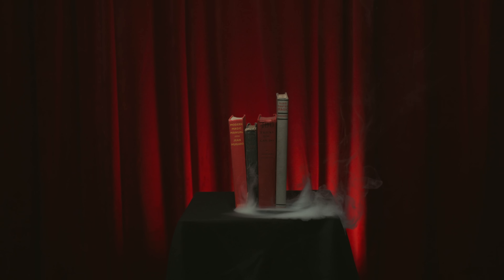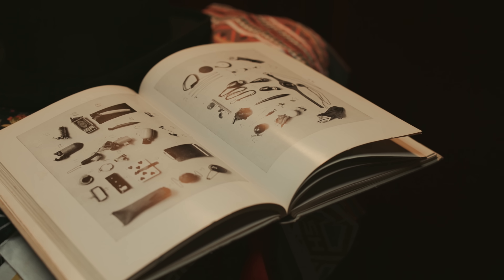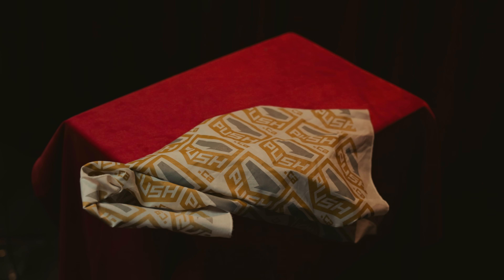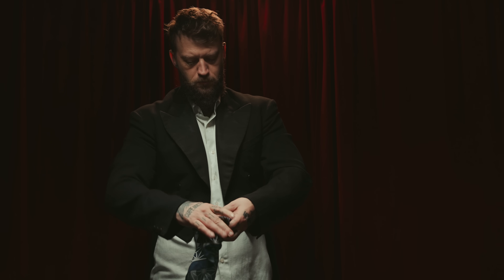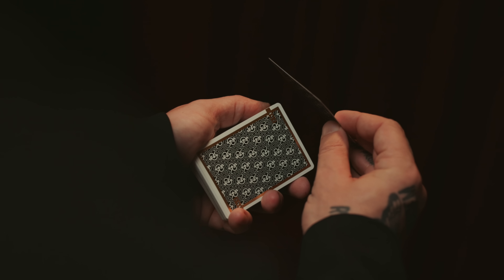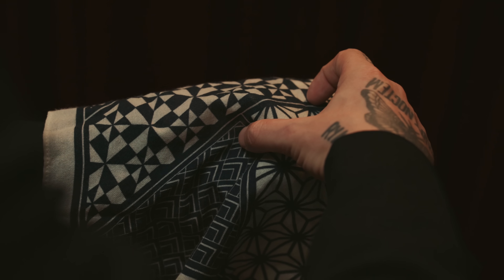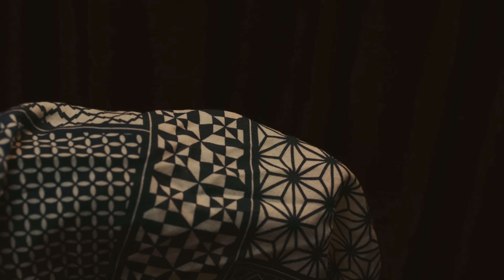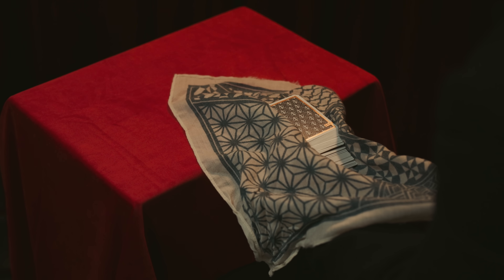Card THROUGH Handkerchief Magic Trick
Your support on my shop makes these video possible. Thank you!

IF YOU WANT TO SEND ME STUFF:
Chris Ramsay
CP 50011 BP. Galeries Des Monts
St-Sauveur, PQ
Canada
J0R 1R0